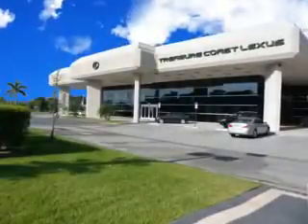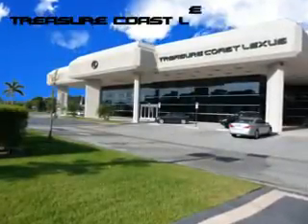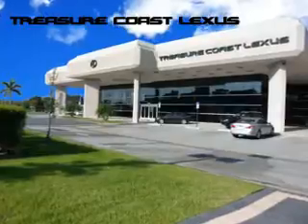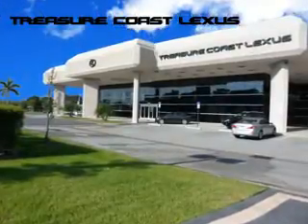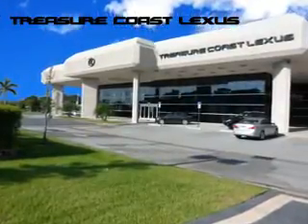2011 Lexus IS 250 Treasure Coast Lexus Fort Pierce, FL 34982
Lexus IS Ready for the very best? Let Treasure Coast Lexus show you what luxury really means. You will love this Cerulean Blue Metallic Lexus Is 250 Sedan, equipped with a 6 Cylinder engine and an automatic transmission. Enjoy an impressive 27 miles to the gallon on this luxury car with features like power Tilt sunroof, power sunroof With Sliding Sunshade, Remote Operation Power Windows, Puddle Lamps, Push-Button Start Keyless Ignition, Homelink Universal Garage Door Opener, Auxiliary Audio Input - Ipod, Auto-Dimming Inside Rearview Mirror, Rolling Code Security, Tinted Windshield, Theft-Deterrent System, 10 Way Power Driver And Passenger Seating With Power Adjustable Lumbar Support For Driver And Passenger Comfort, Remote Operation, Heated Exterior Mirrors With Integrated Turn Signals, power One-Touch Tilt Open And Close Sunroof, Electronic Brakeforce Distribution, Power Door Locks With Anti-Lockout Feature, Front Fog Lights, Speed Sensitive Central Locking Power Door Locks, Emergency Braking Assist, and much more. Enjoy the drive and have peace of mind in this Lexus Is 250. See us at Treasure Coast Lexus today!
MILES: 17,134
VIN:JTHBF5C26B5144450

5121 U.S. Hwy 1
Fort Pierce, Florida 34982